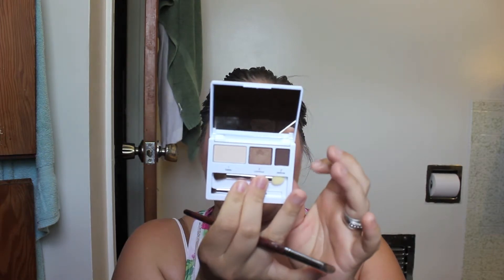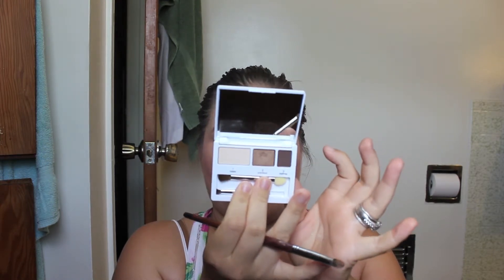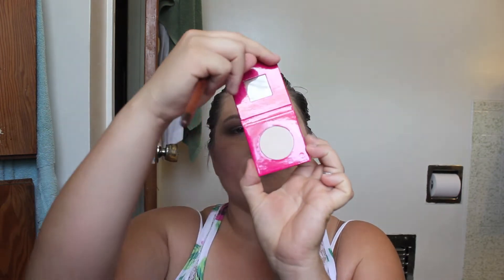back to school easy eye makeup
sorry my voice is so low :(
this is my easy eye makeup tutorial for those lovely ladies going back to school or those that are already in school.
the colors are very neutral and are easy to blend.